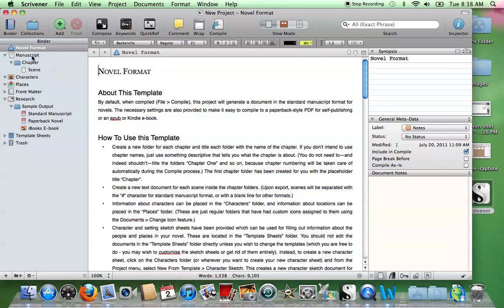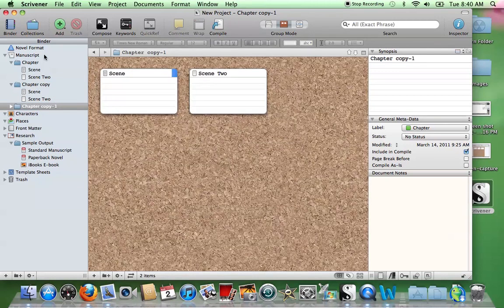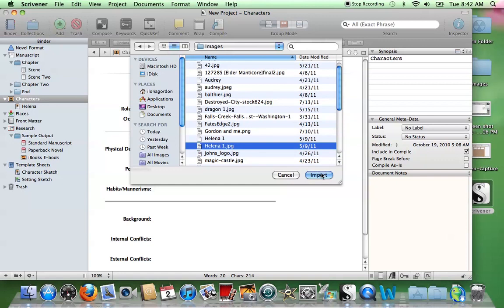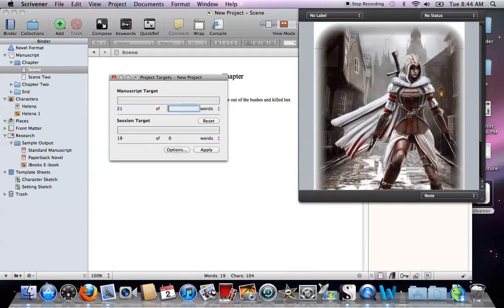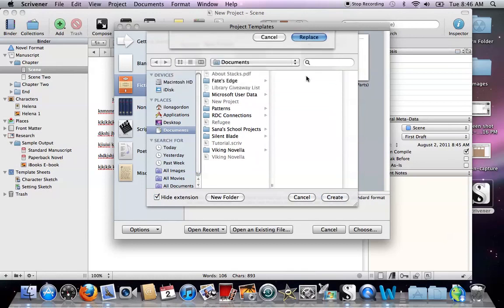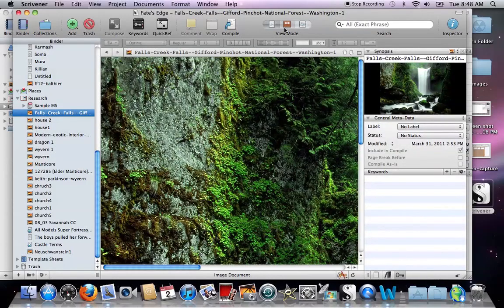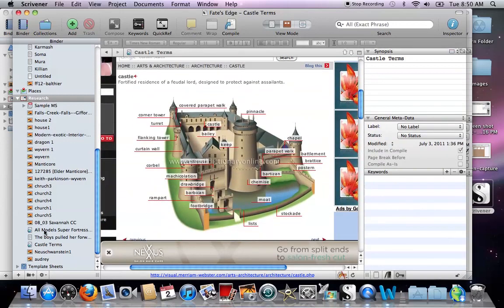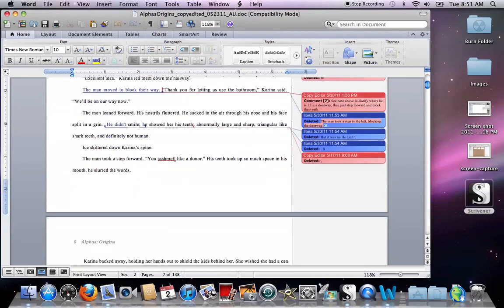How I set up my Scrivener